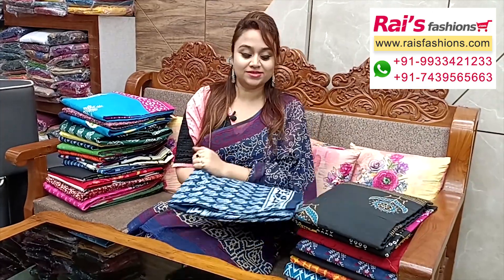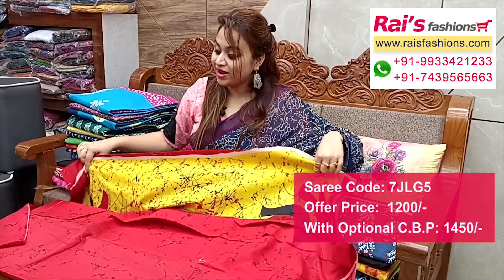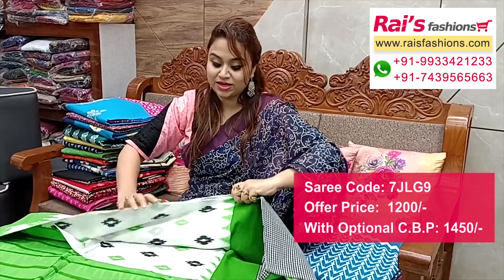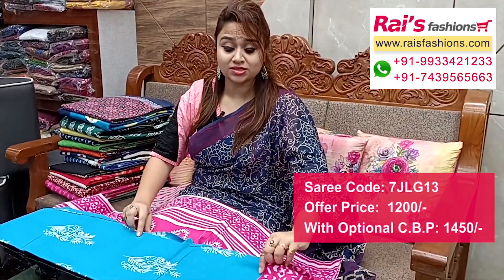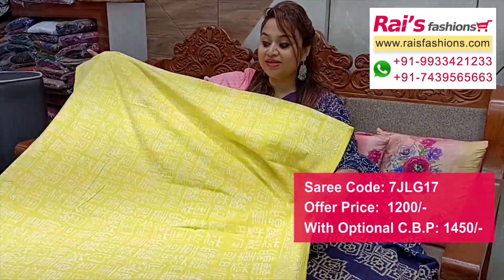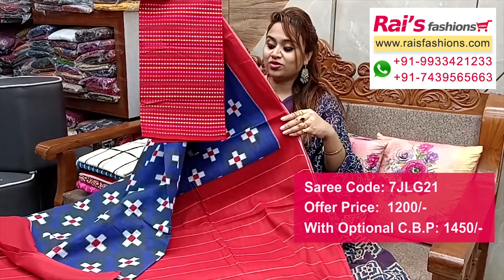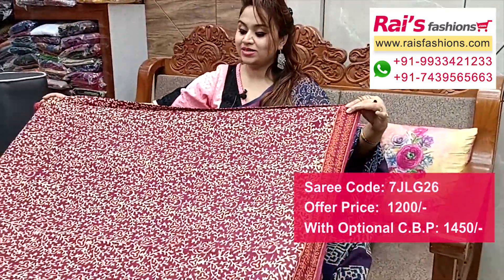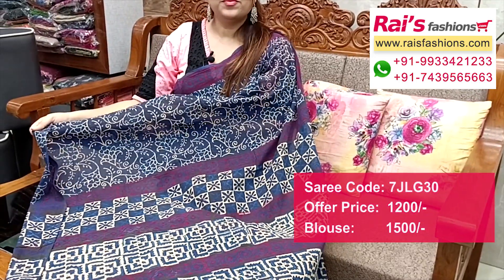Mulmul Cotton Sarees Collection (08th July) - 7JLG